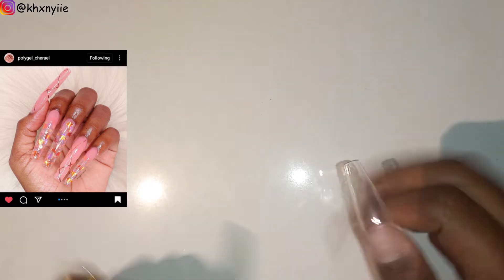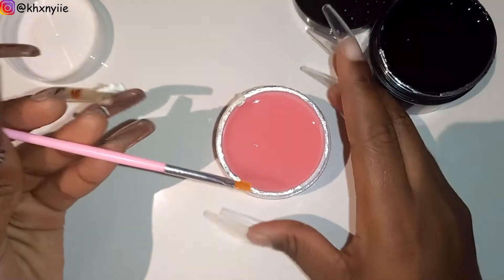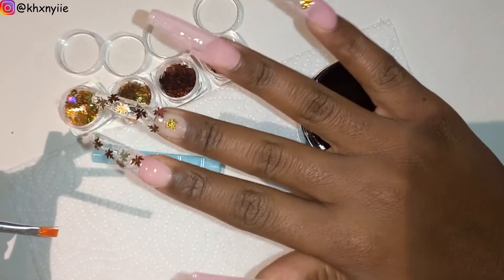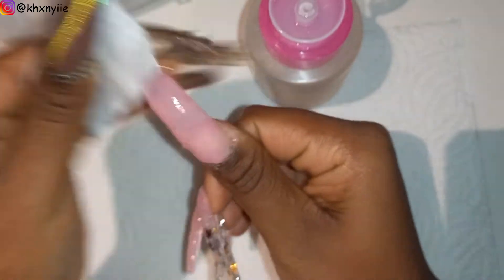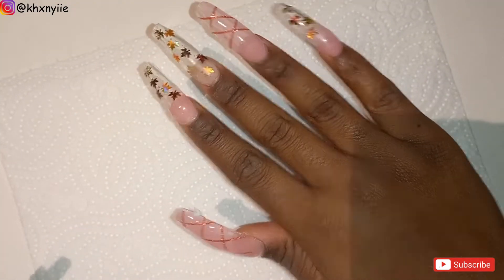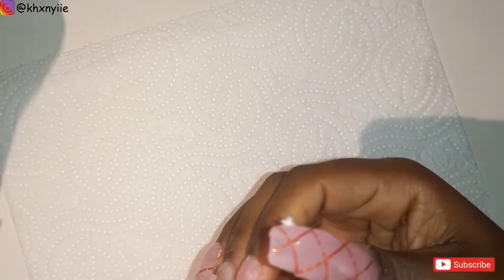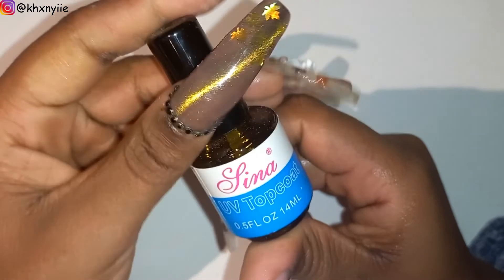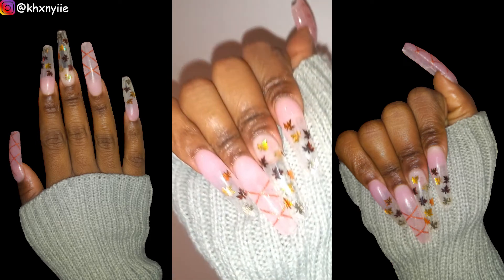CUTE INSTAGRAM INSPIRED NAIL SET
Hey guy!!

Check out this cute nail set. I got this nail inspo from @polygelcherael

P.S.
I usually film 5-8 videos ahead. So if you advise me on something, you'll probably see me incorporate some of your tips at a later stage.

Also, please note that I have changed my Instagram handle. Please use the link below for my Instagram Account.